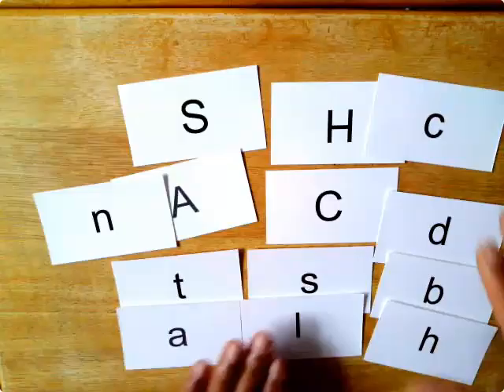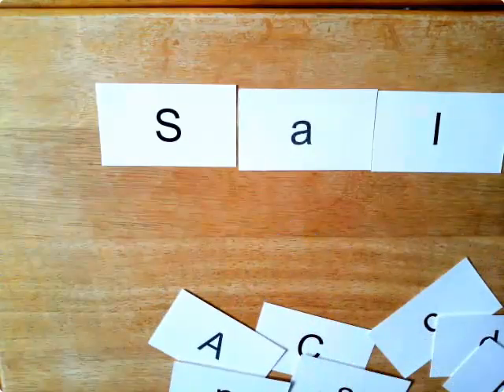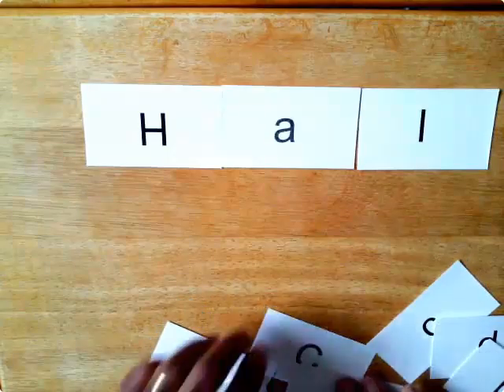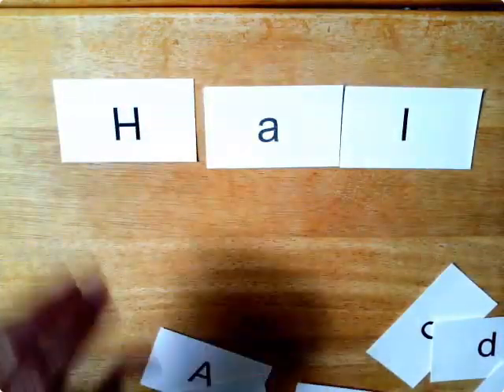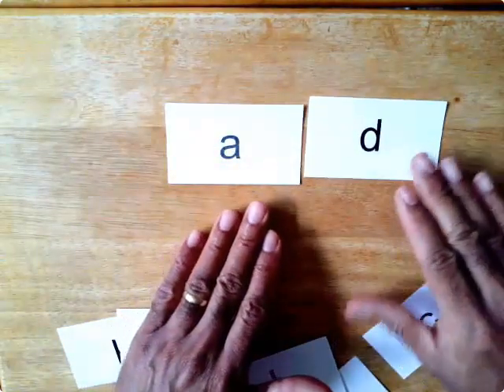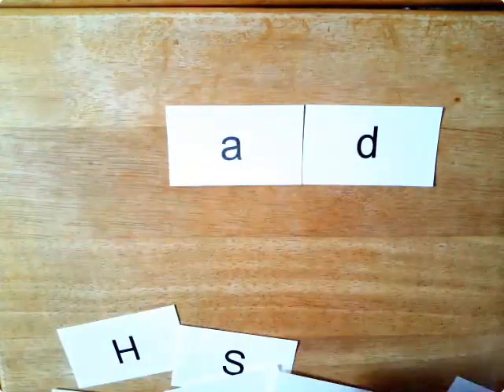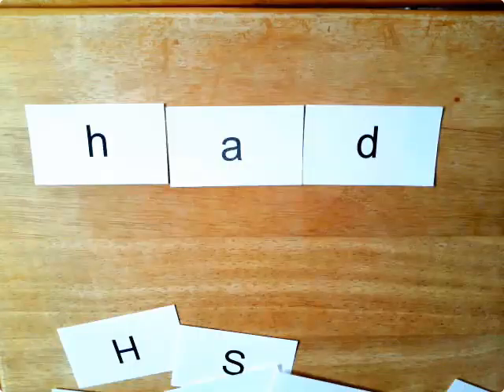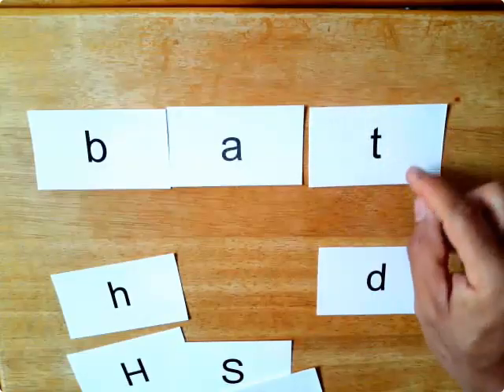How to teach your kids to read Lesson 5